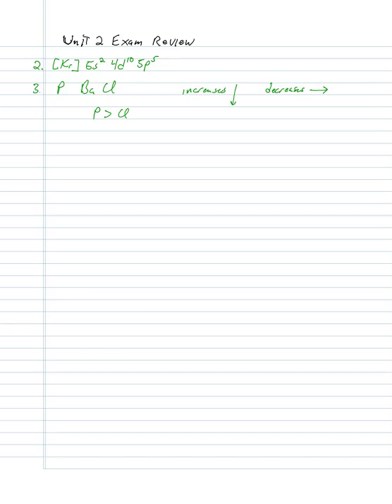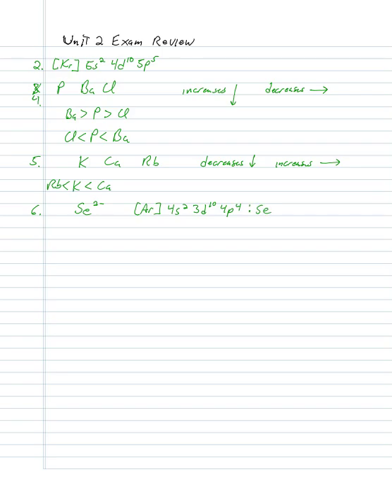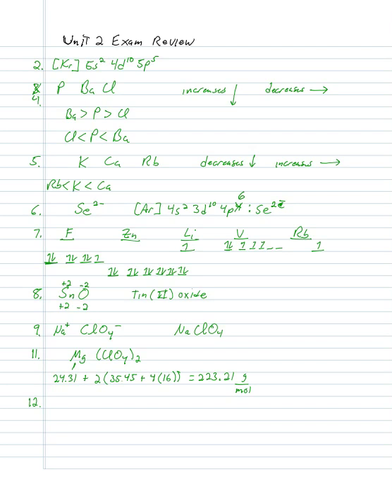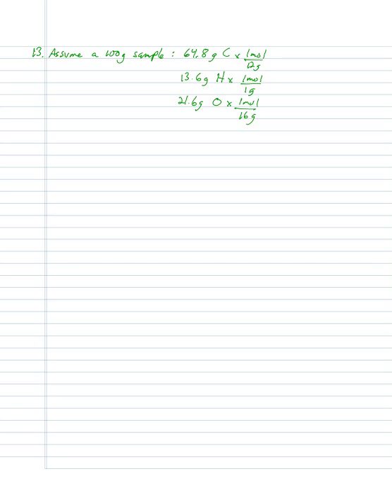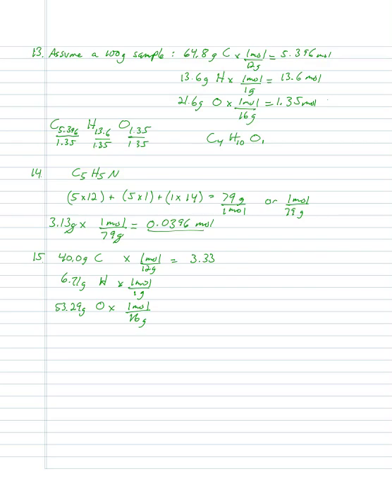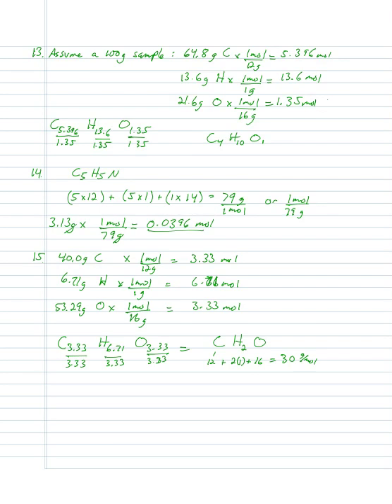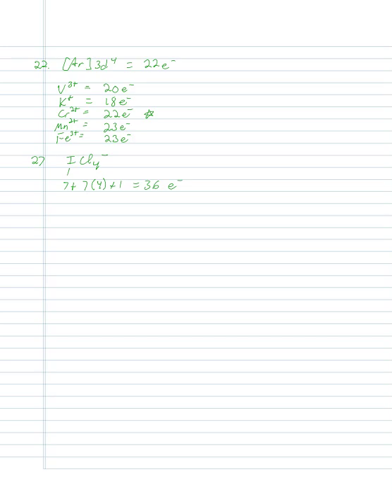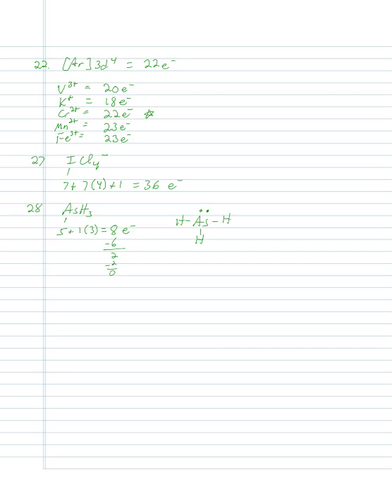Unit 2 Exam Review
Unit 2 Exam Review CHMY 141 - Fall 2017